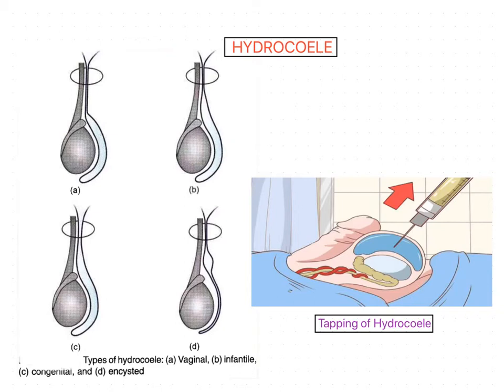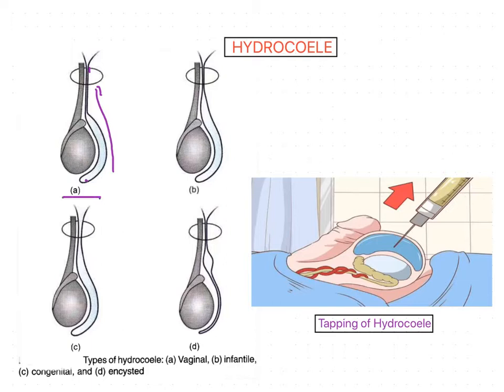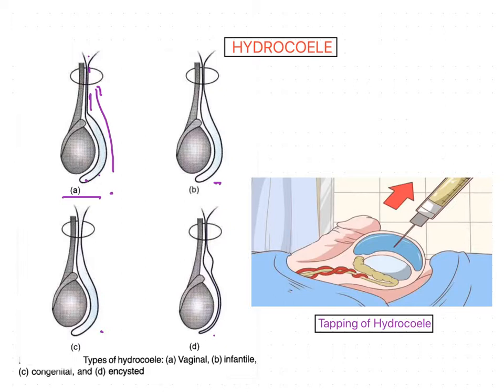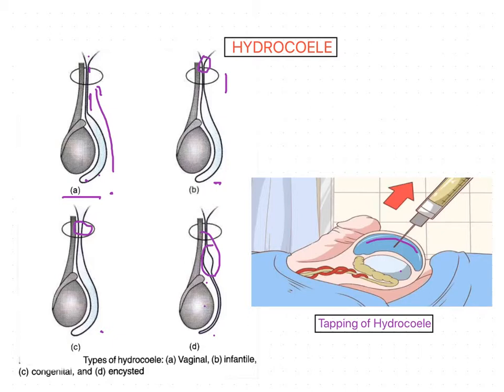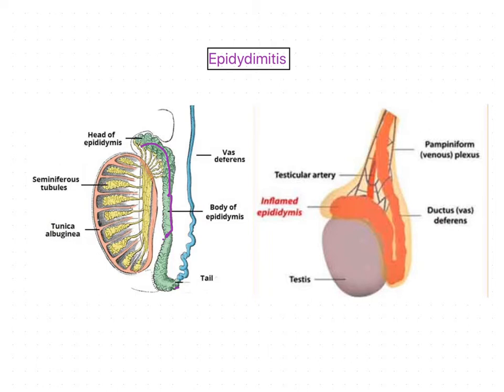Clinical Anatomy related to Testis ABDOMEN